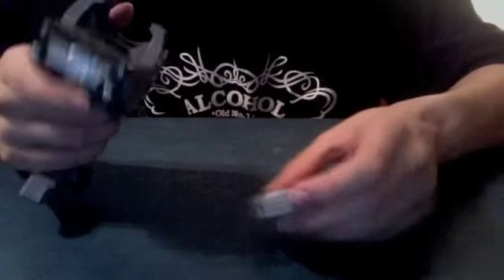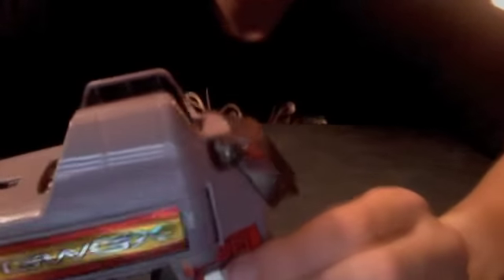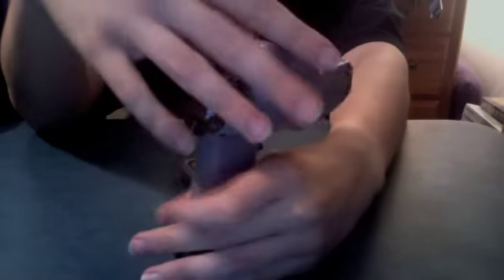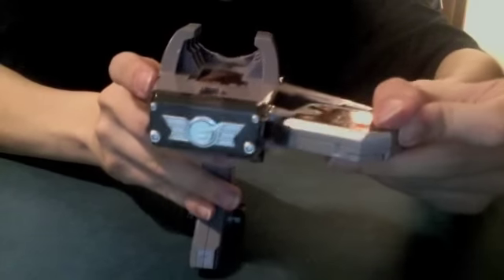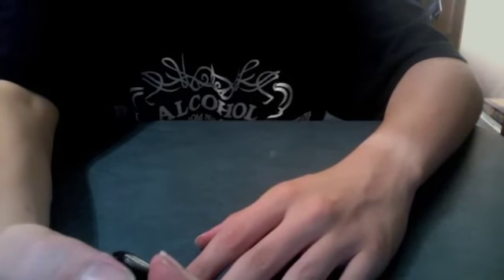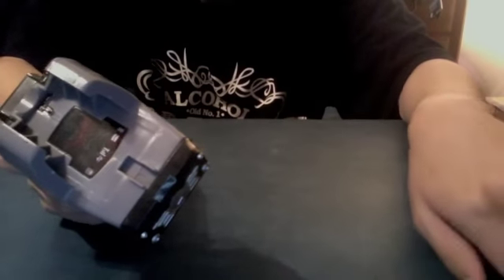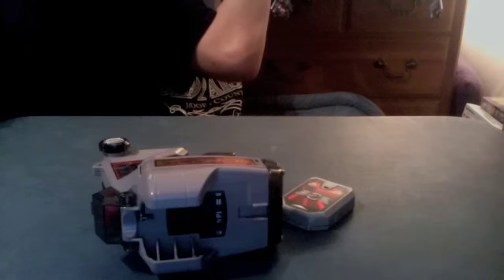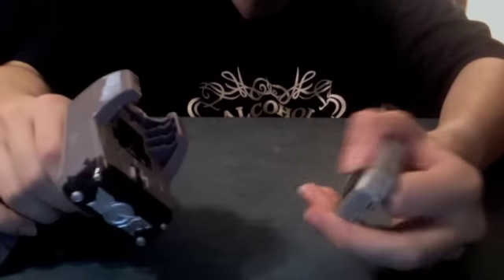Engine Sentai Go-Onger Henshin Grip Wing Trigger Review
This is my review of the Engine Sentai Go-Onger DX Wing Trigger. It is the changer of Go-On Gold and Go-On Silver, the Go-On Wings, modeled after a plane's control stick. It comes with the red Change Soul that has the Go-On Wings logo as opposed to the Go-Onger logo like the blue and green ones do. The Wing Trigger can be combined with the Rocket Dagger/Booster to form the Wing Booster. The soul make the transformation noise, an annoying beeping noise, and a second annoying beeping noise that is followed by "Bata bata bata bata, " "Giin," or "Boale."